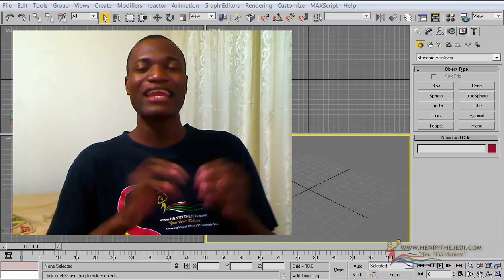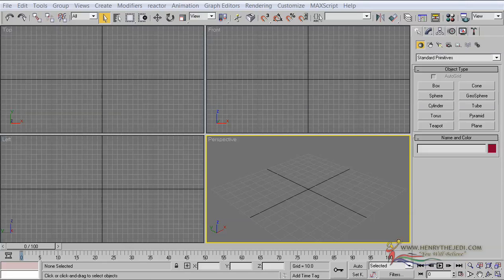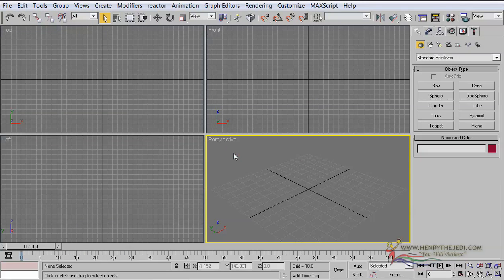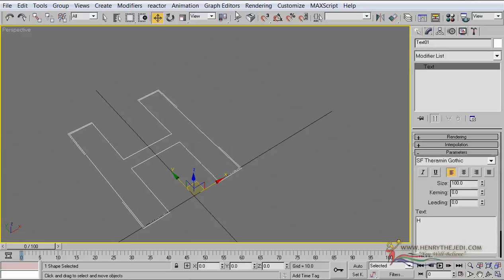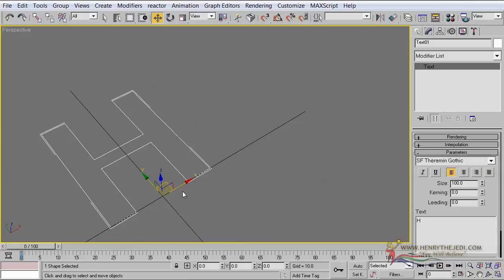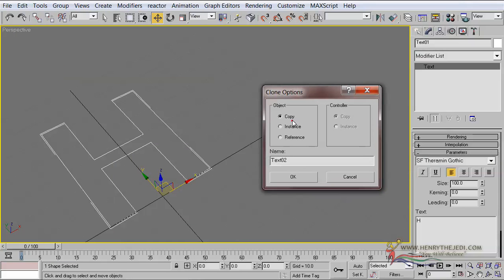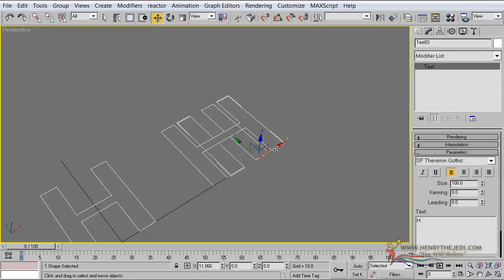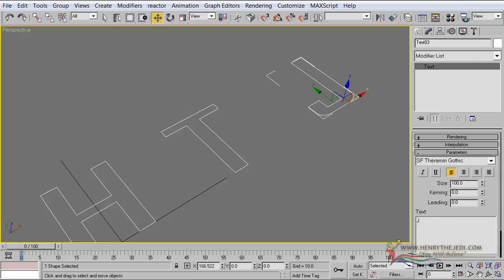Tutorial 48 - Cubilicious Design - Part 1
Video Tutorial on how to Design the cubes and letters to be used for a cool  cubilicious animation in 3D Studio Max, we'll add sparks and debris and use Reactor for some interesting animations

* Design the cubes and letters to be used for the cubilicious animation in 3D Studio Max
* Tips on lighting and shading your scene
* Learn how to create sparks and debris using 3D Max's Particle Flow system
* Animate your scene using the power of 3D Max's Reactor system and Particle Flow
* Learn how to make Particle Flow sparks and debris interact with the rest of the objects in your scene
*  Create a dynamic animation using 3D Max's powerful Reactor simulation tool

"We Do Believe"